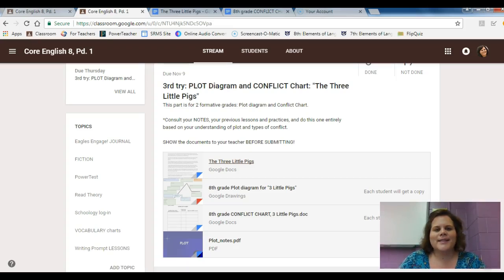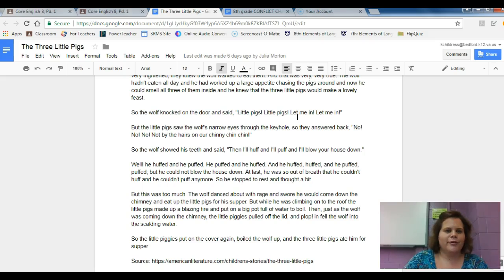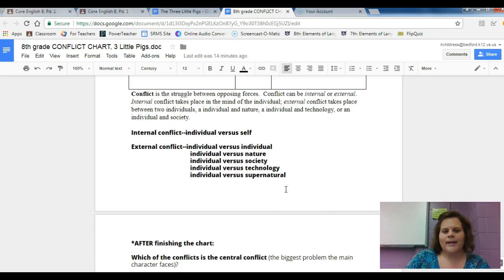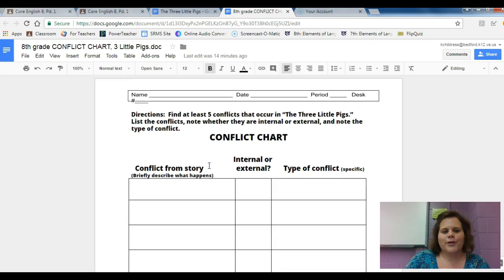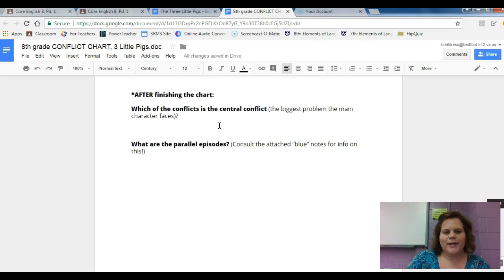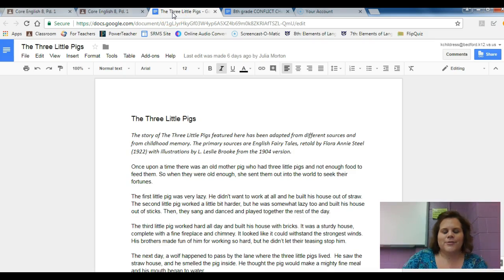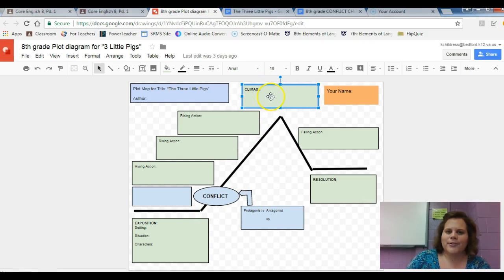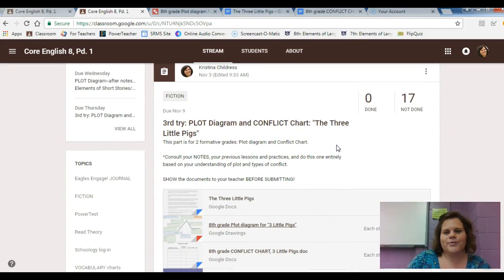Directions for "Three Little Pigs" assignments